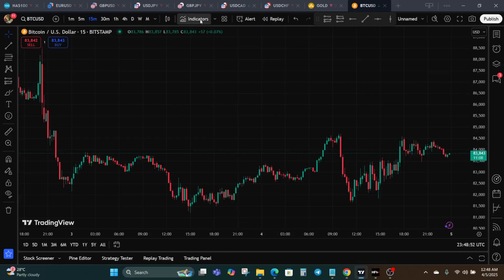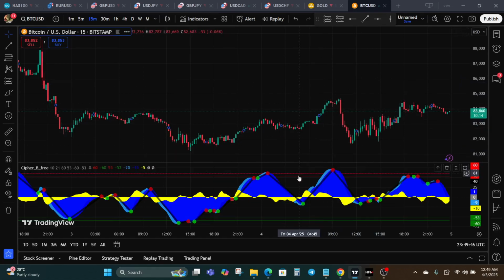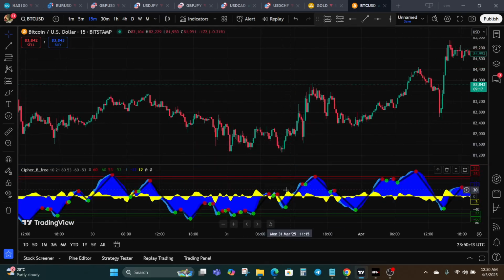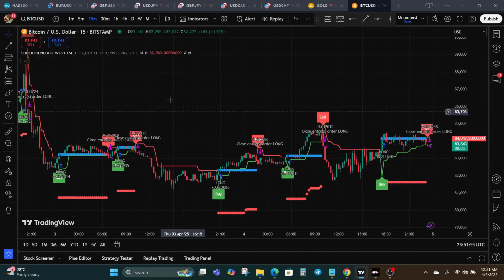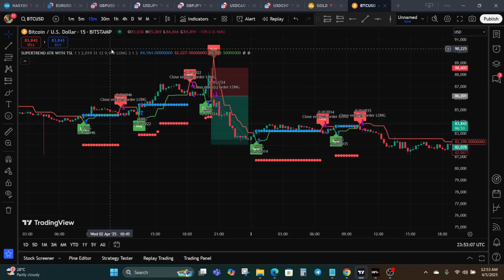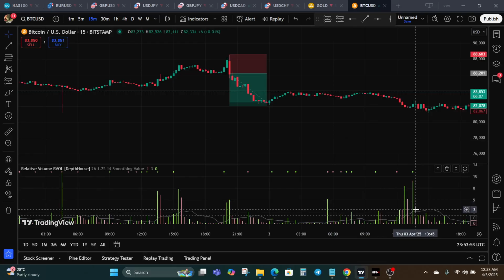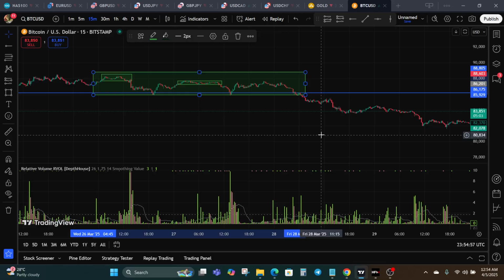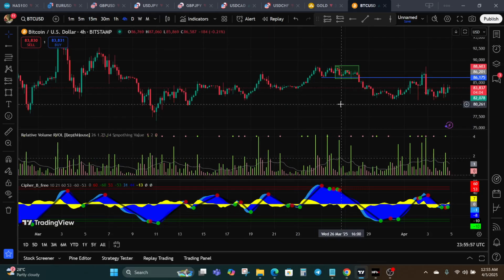Best Crypto Trading Indicators on TradingView to Dominate Every Market Move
Searching for the best crypto indicators on TradingView? This video breaks down the most effective and reliable tools that crypto traders are using right now to gain an edge in the market. Whether you're a beginner or an experienced trader, these indicators will help you make smarter, more calculated decisions on every trade.

We’ll dive into three key indicators that go beyond the basics—highlighting how they work, why they stand out, and how to set them up on your charts. From trend confirmation to momentum and volatility analysis, each indicator is handpicked to bring clarity and precision to your crypto trading game.

We’ll also walk through how to combine these indicators with basic price action and support/resistance to create a strategy that’s both simple and powerful. You’ll get step-by-step instructions on how to use them on different timeframes, including scalp, swing, and intraday setups.

If you find value in this breakdown, click the like button, subscribe, and don’t forget to hit the bell icon to stay updated with more high-level TradingView tutorials and crypto insights.

Let’s get into it and upgrade your TradingView setup.